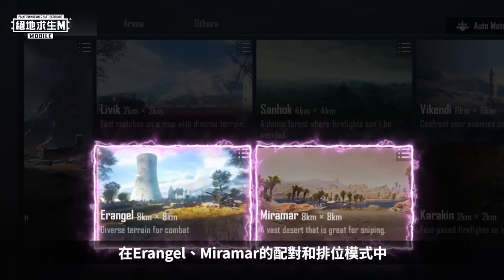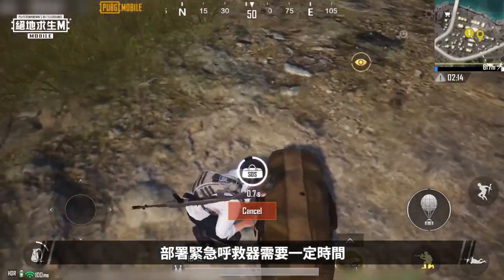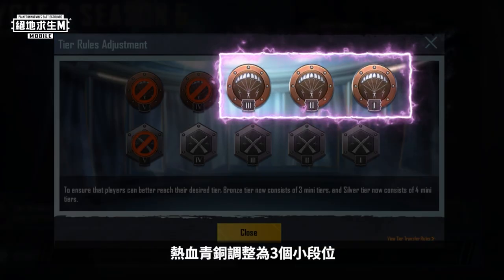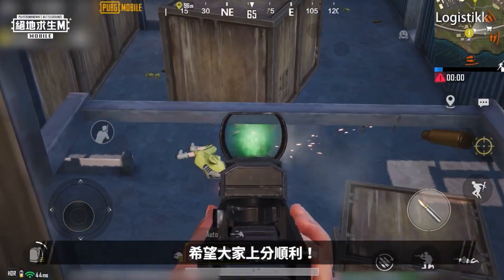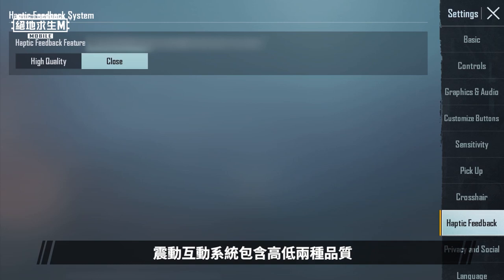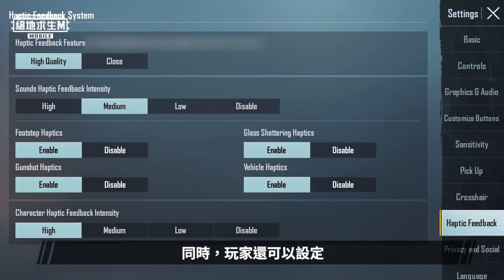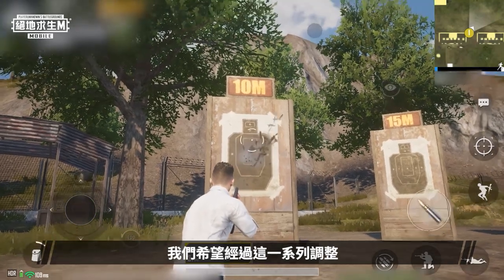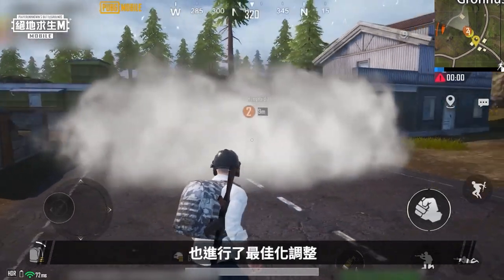【絕地求生M】經典玩法 2.0 全面升級 ⬆！現在就打開遊戲盡情體驗改版內容吧 💪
【小編搶先報】經典玩法 2.0 全面升級 ⬆
這次 PUBG MOBILE 更新了超多不同玩法！

新增 緊急呼救器 段位調整 復活召回 📟
還有最酷的

現在就打開遊戲盡情體驗改版內容吧 💪